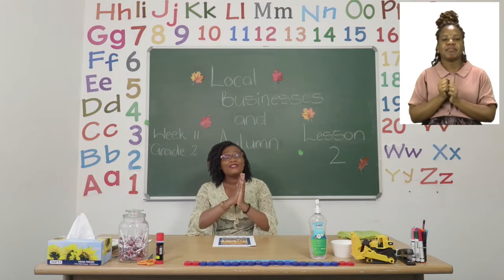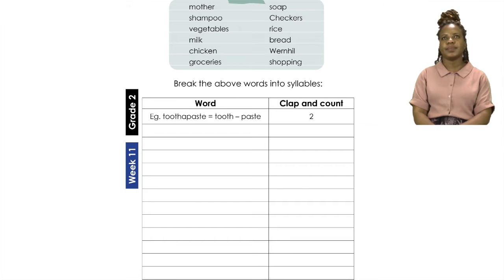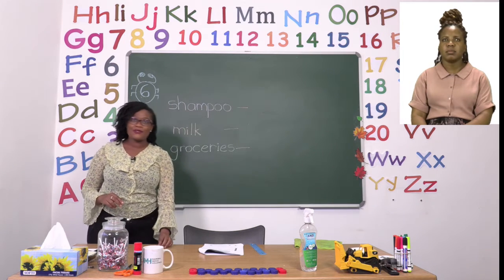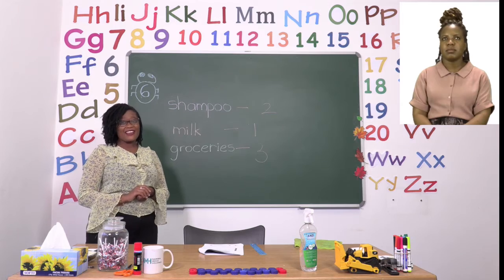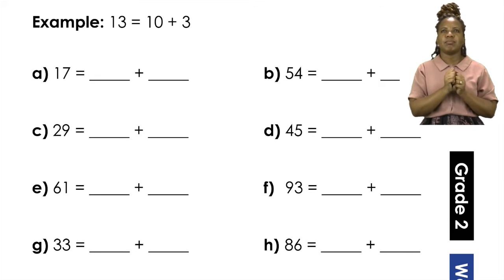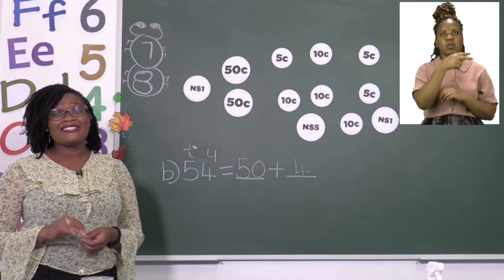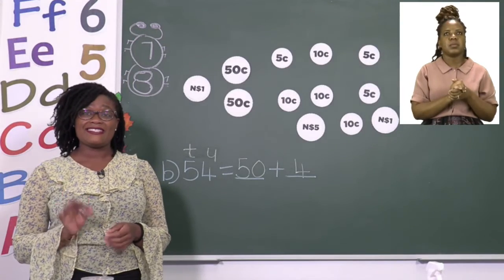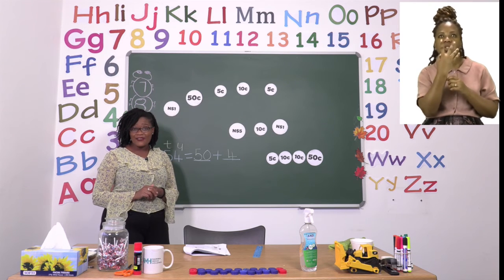My Zone Online School 2021: Grade 2 - Week 11 - Lesson 2 (Syllables decomposition and money)